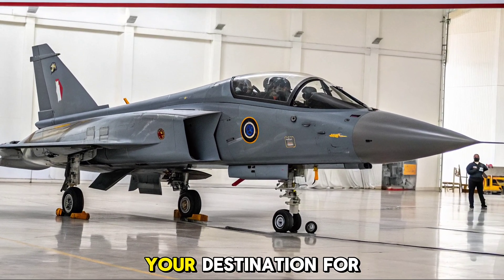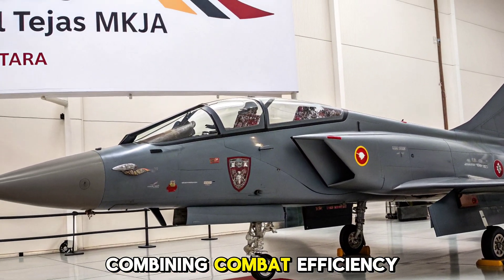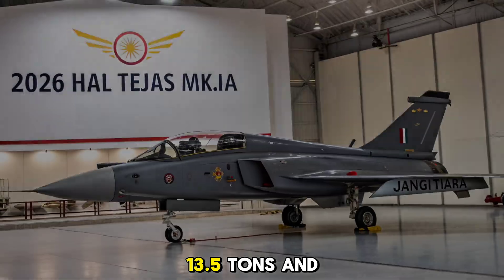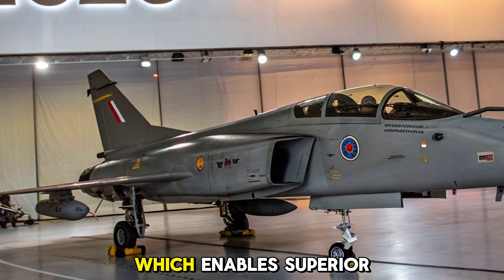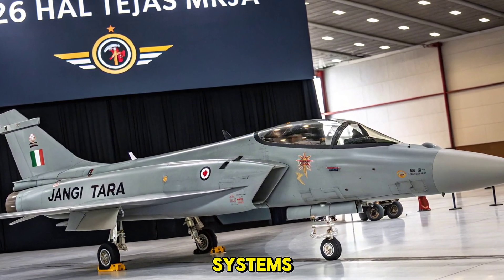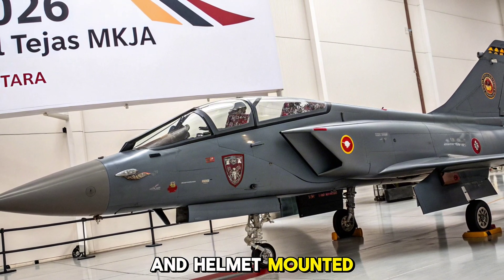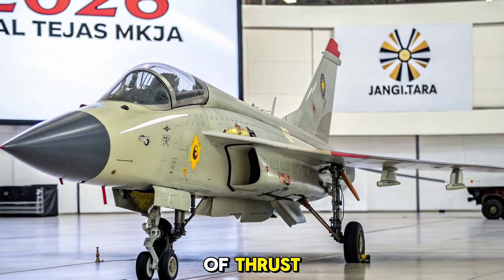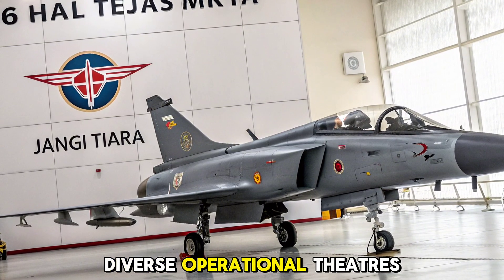INSANE Upgrades in the 2026 HAL Tejas Mk1A SHOCK the World!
Description
The Indian Air Force's game-changer just got a massive upgrade! The 2026 HAL Tejas Mk1A is packing firepower, stealth, and technology that’s turning heads across the globe. From next-gen radar systems to deadly new weapon integrations, this lightweight multirole fighter is rewriting the rules of aerial combat.

Discover the top 10 jaw-dropping features of the Tejas Mk1A that are sending shockwaves through the defense world. You won't believe #4!

🎥 Watch till the end to see how the Mk1A is now competing with global 4.5-gen giants!

🔟 Top 10 Cover Titles (for video segments / visual cues – not timestamps)

Stealth Mode Activated: New Radar-Absorbing Coating Revealed

Glass Cockpit 2.0 – Pilot’s New Digital Arsenal

Deadlier Than Ever: Astra Mk2 & Smart Bomb Integration

Surprising Western Avionics Collab Inside the Mk1A

Futuristic AESA Radar with AI Targeting? YES!

Tejas Mk1A vs F-16: The 2026 Face-Off

Datalink Domination: Tejas in Network-Centric Warfare

Made in India, Feared Worldwide – 75% Indigenous Power

Export Ready: HAL Eyes Global Markets with Mk1A

What the Tejas Mk1A Means for India’s Future Air Superiority